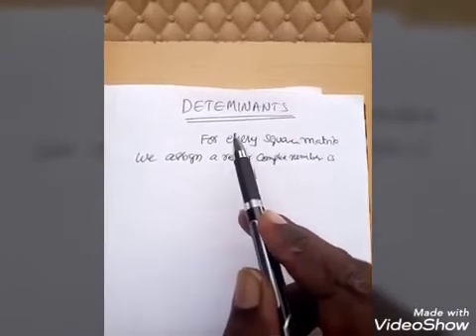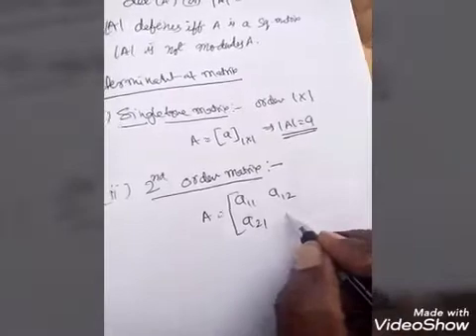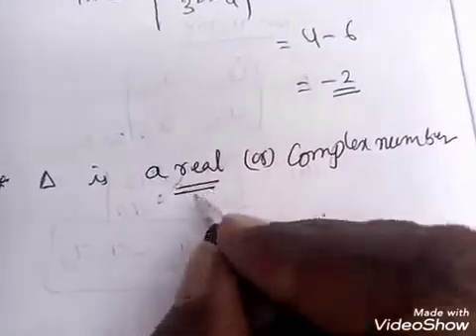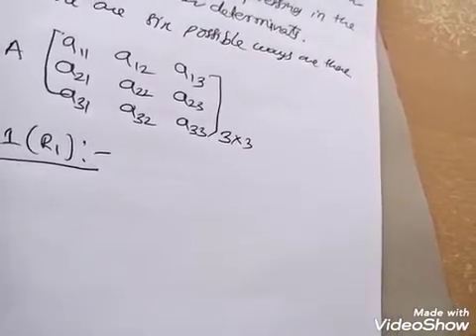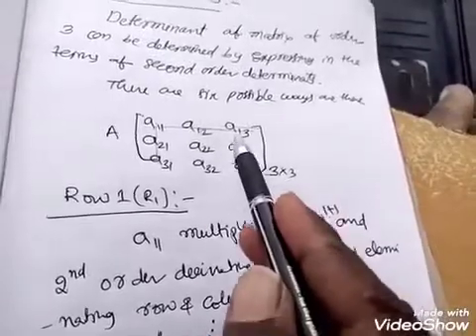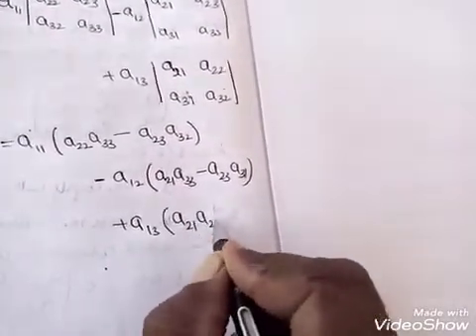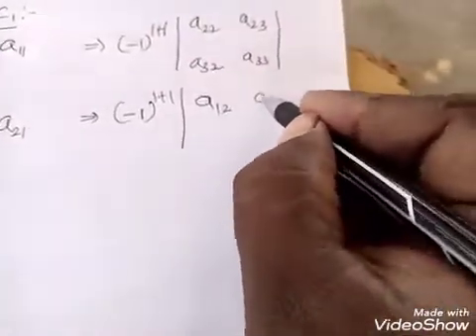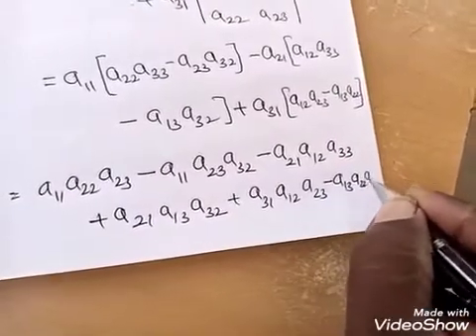Mathematics-Determinants part 1